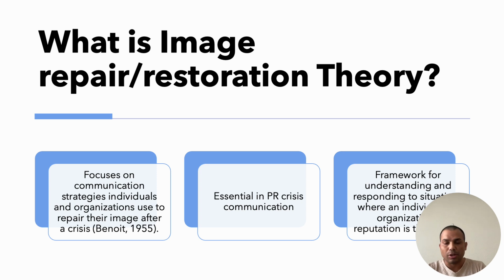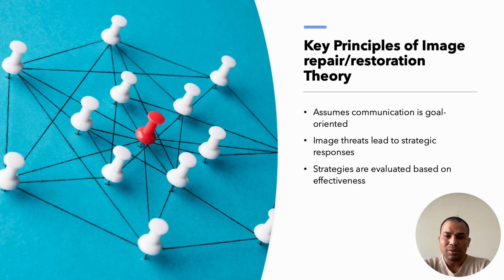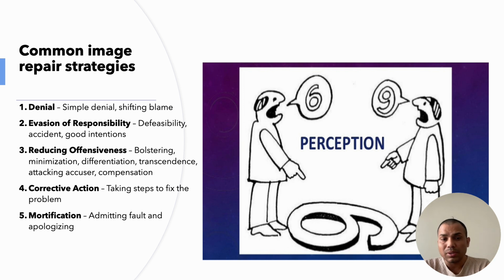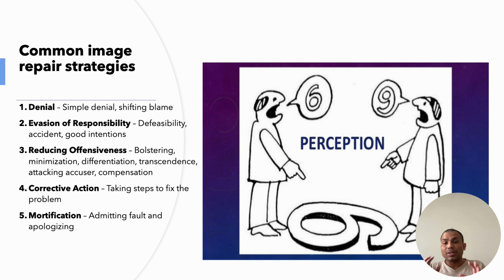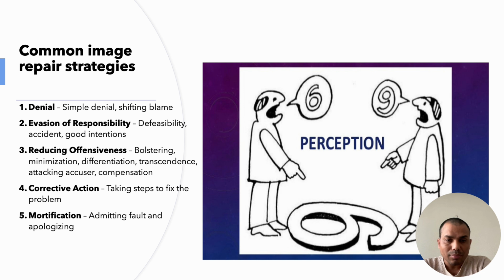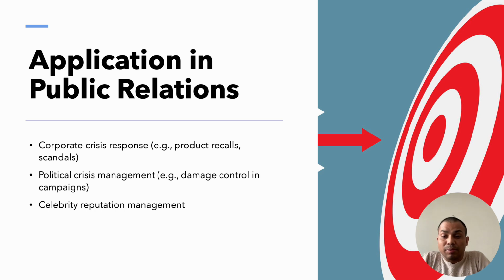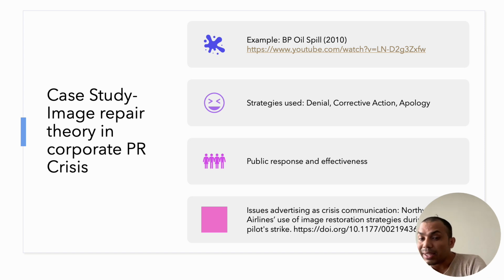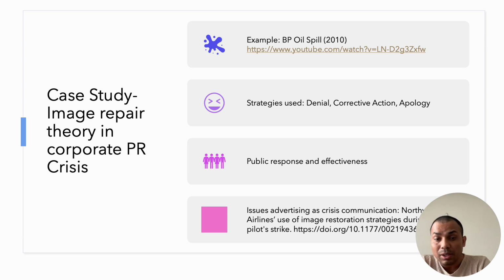Image Repair Theory Feb 17